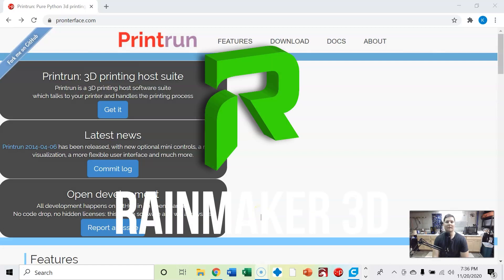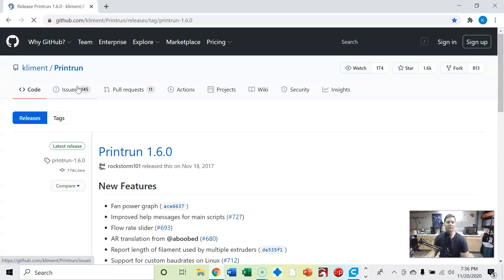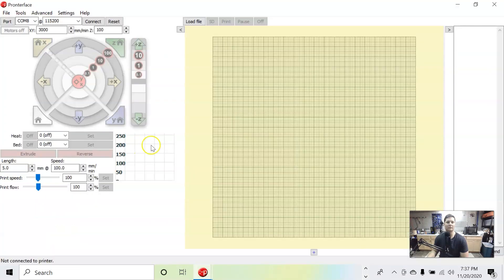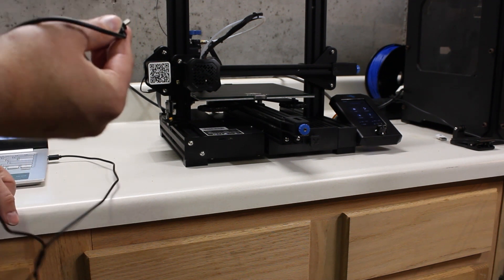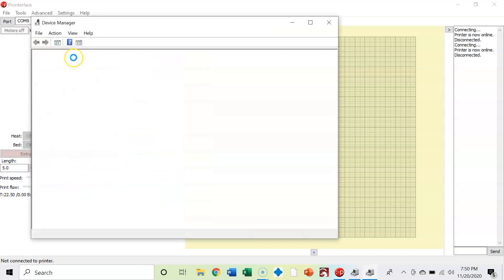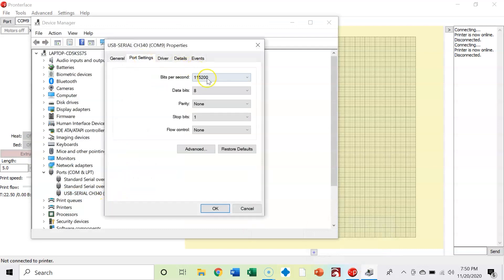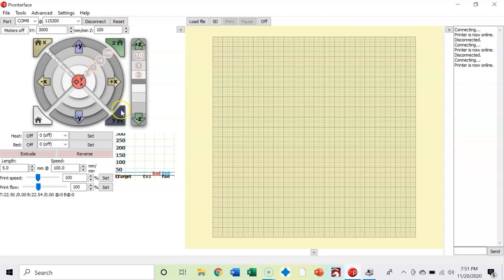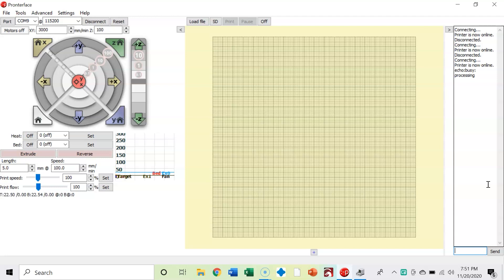Download, Install, and Connect Pronterface to Ender 3 V2 3D Printer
This video will go through how to download Pronterface to your windows pc. The current version as of this recording is 1.6.0.

In order to connect Pronterface to your 3D printer you need to use device manager to find out what communication (COM) port your printer is and make sure you set the BAUD rate to be the same as what is on Pronterface. I use 115200 as that has given me the most success.

Pronterface can be used for many things but is mainly used for sending gcode directly to your 3D printer. This works great for troubleshooting and calibration.